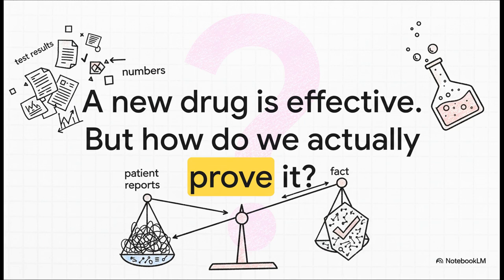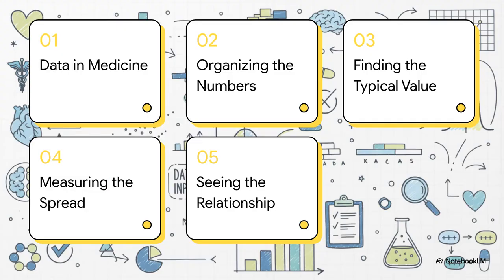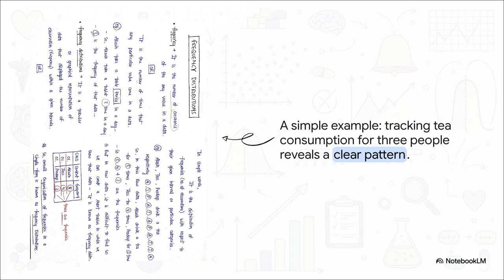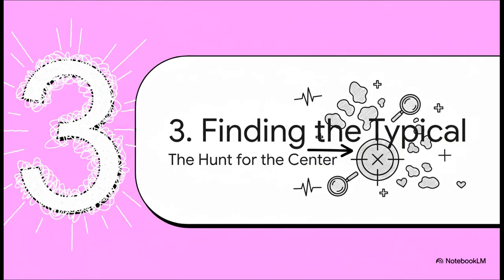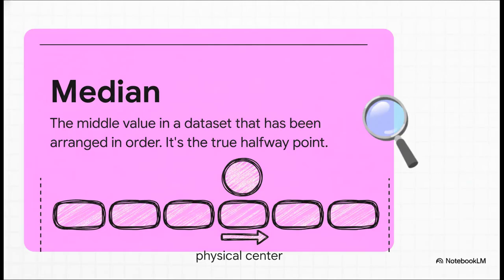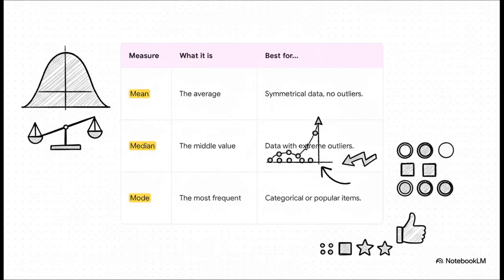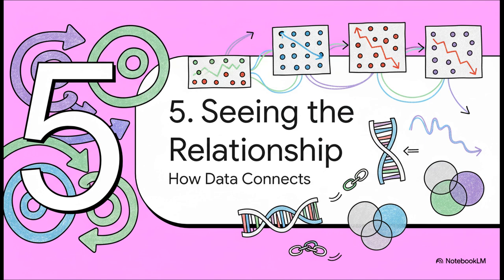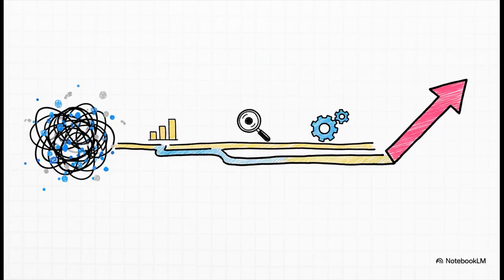Biostatistics and Research Methodology Unit 1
Sem VIII - Biostatistics and Research Methodology Unit 1
Syllabus:
Introduction: Statistics, Biostatistics, Frequency Distribution
Measures of Central tendency: Mean, Median, Modes - Pharmaceutical examples
Measures of Dispersion: Dispersion, Range, Standard Deviation, Pharmaceutical problems
Correlations: Definition, Karl Pearson's Coefficient of correlation, Multiple correlation - Pharmaceutical examples